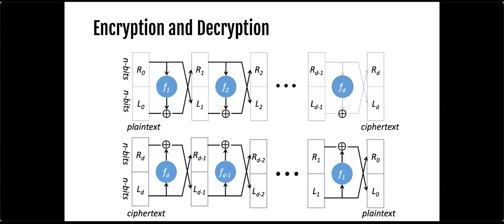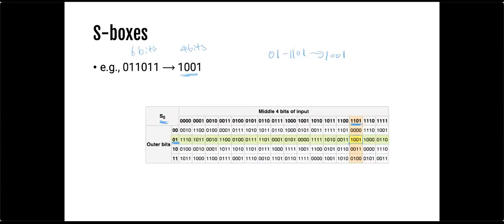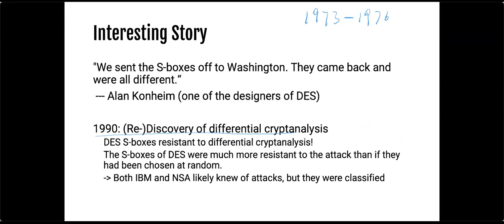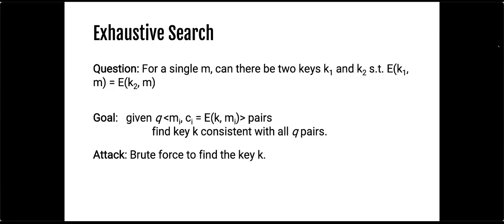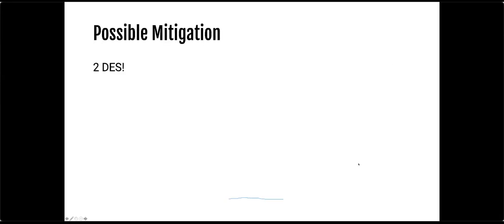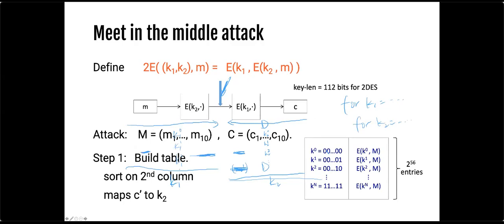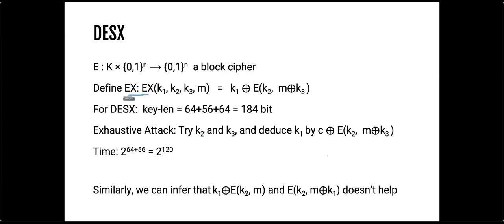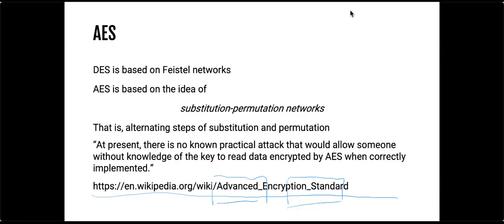CSE365: Cryptography III (Recorded)